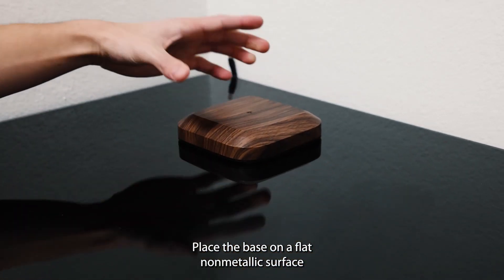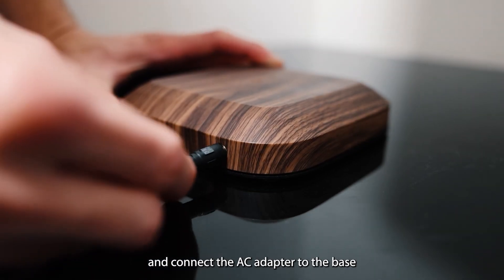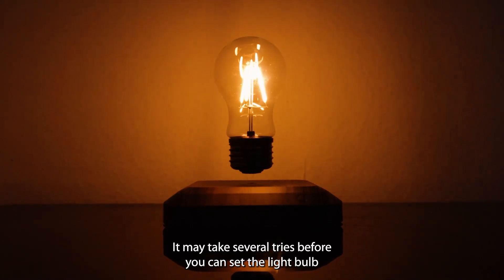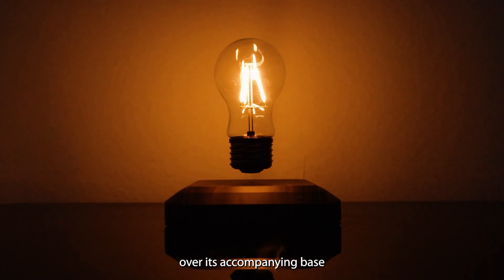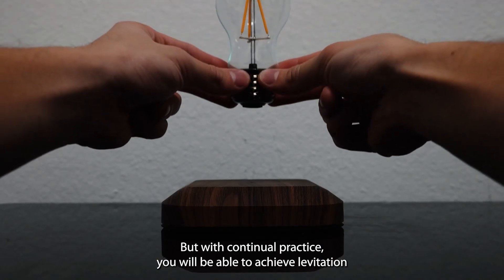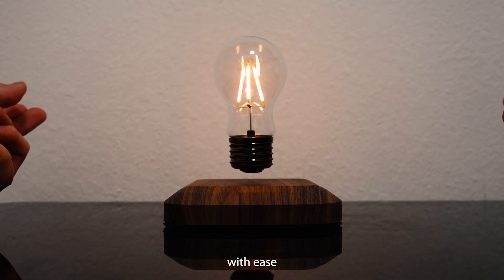LEVINA Floating Light Bulb - Setup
Engineering Meets Interior Design - LEVINA